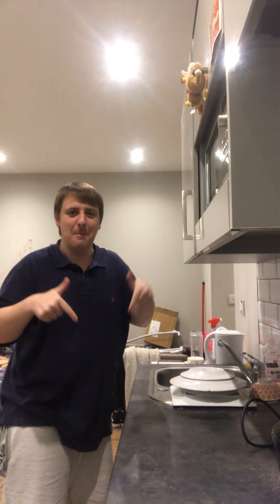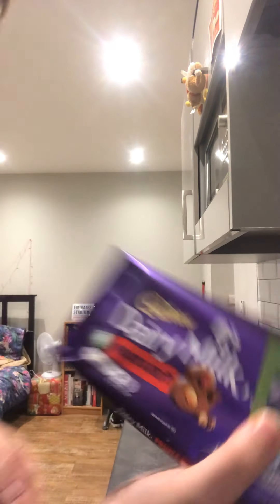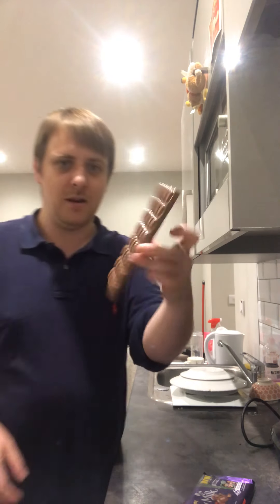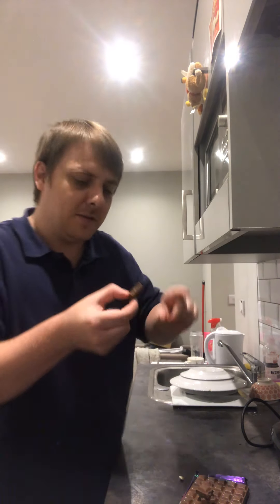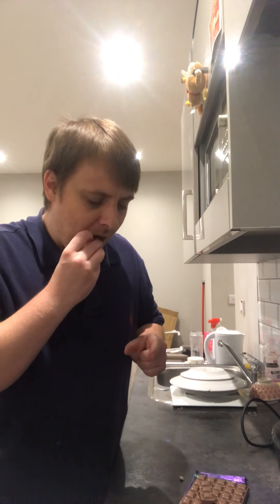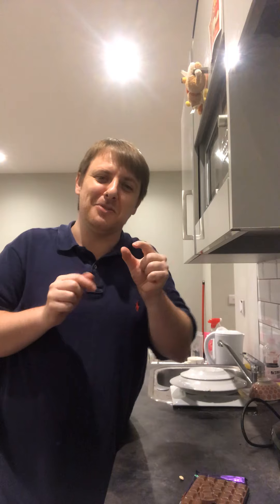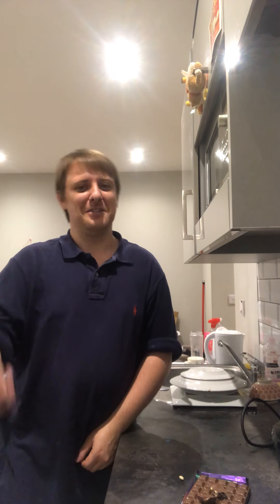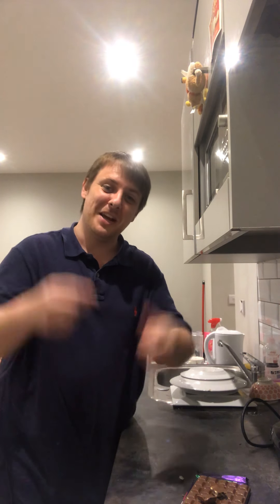FOOD REVIEW CADBURY’S FRUIT AND NUT !!!!